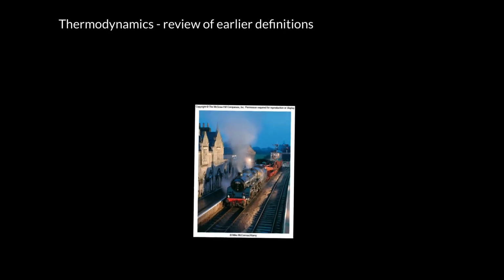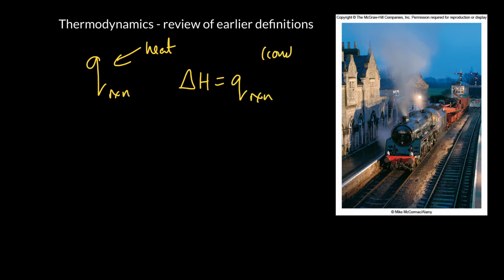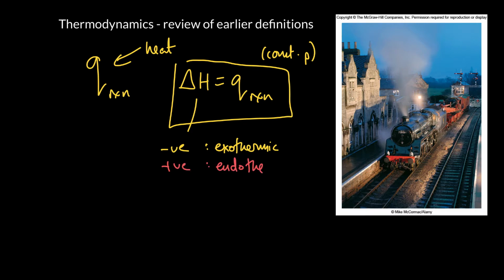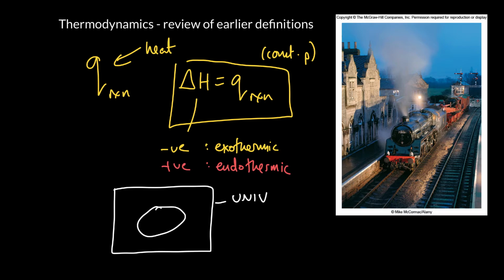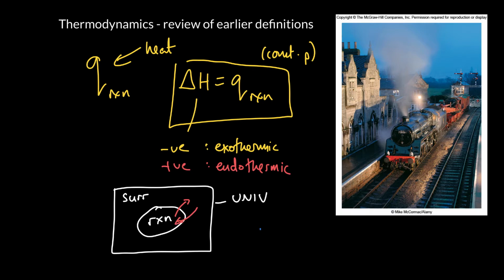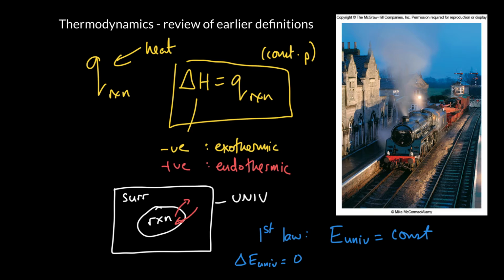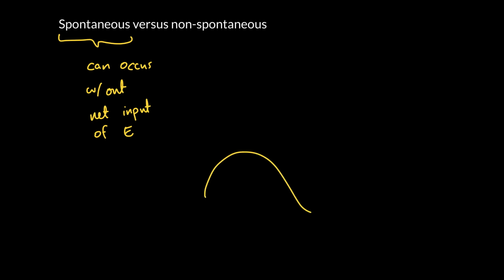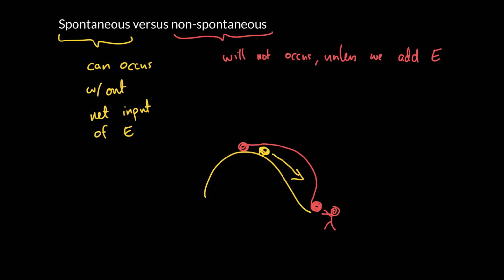Week 11 - 1. Basic thermodynamic definitions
An introduction to chemical thermodynamics - foundational definitions